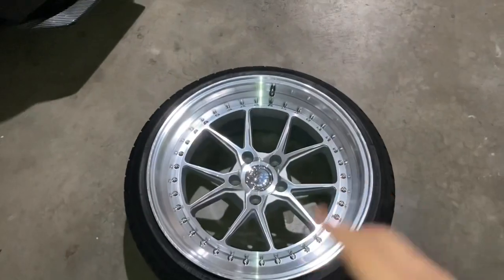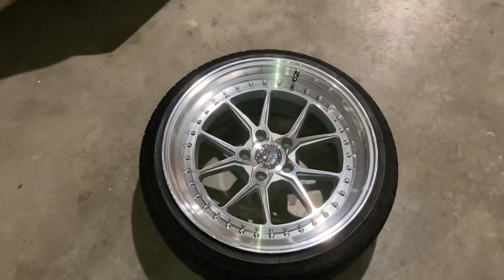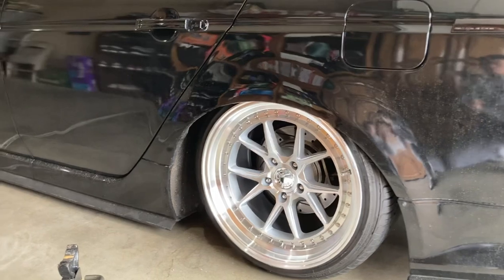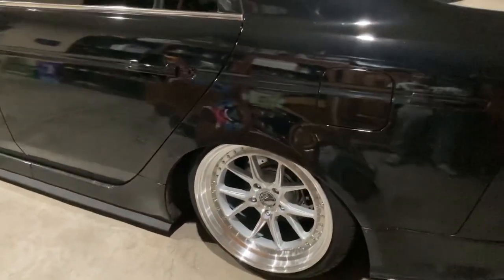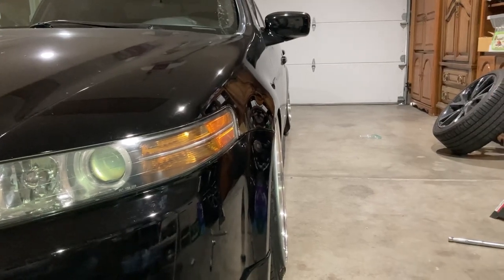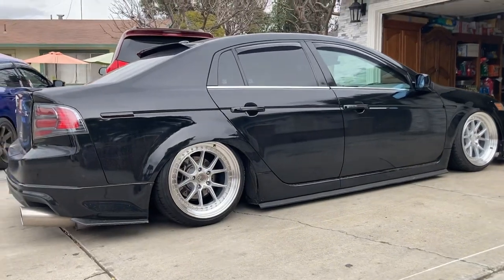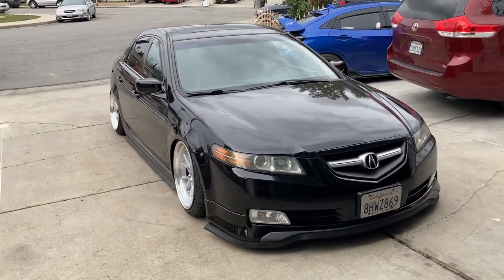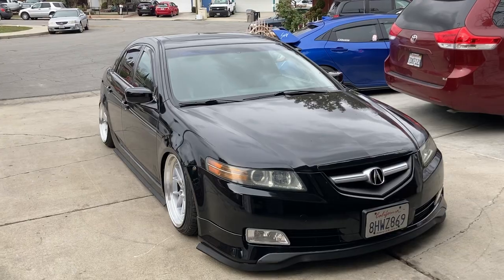Aodhan’s FIRST Flow Forged Wheels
This is the perfect specs for a bagged Acura TL if any of you guys are on a budget!